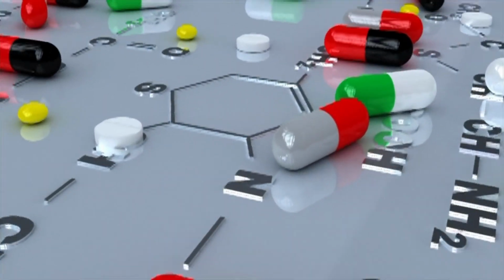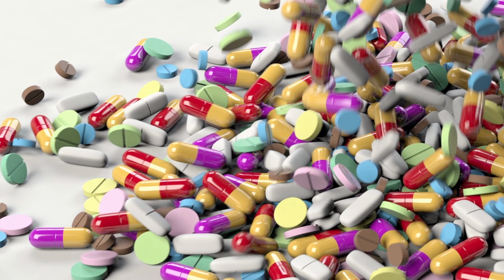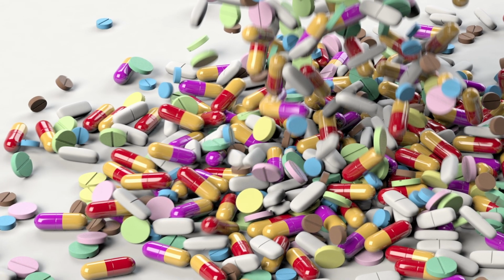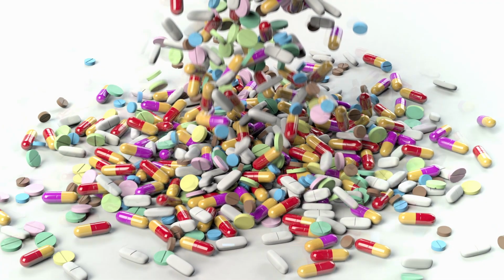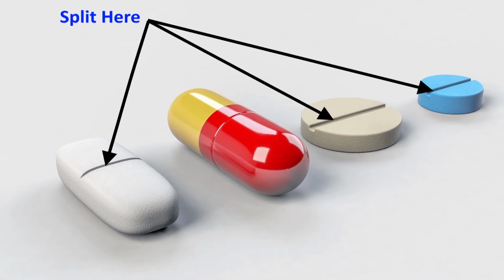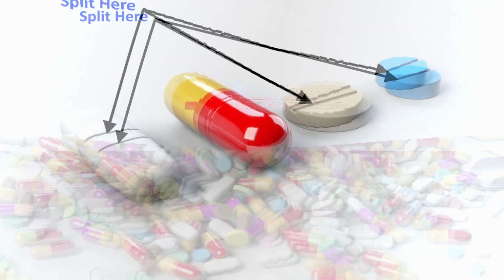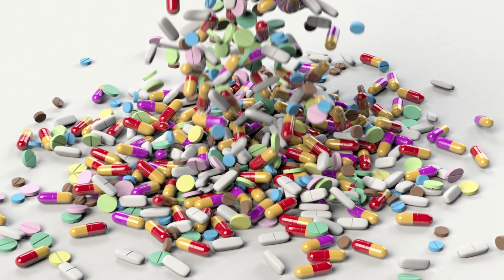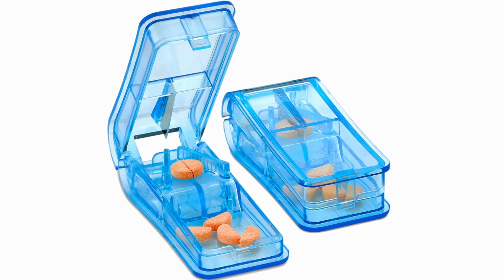Pill Splitting - Risks, Guidelines, and Safe Practices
Don’t Do It - Pill Splitting - Risks, Guidelines, and Safe Practices.

Today, we're going to discuss a topic that's often overlooked but is crucial for our health. We're talking about pill splitting. Yes, you heard it right, cutting your pills in half.

Channel Description:

This channel explores and provides free informative videos related to weight loss tips, beauty tips, natural cleaning tips, conventional and alternative remedies, medical breakthroughs and lifestyle tips, natural remedies, home remedies, alternative medicine, physical and mental health advice, plus more.

🔵ATTRIBUTION 🔵
Music Curtesy of Fesliyan Studios Inc.
Some Images and Videos Courtesy of PublicDomainPictures – Pixabay and Pexels
Some Images and Videos Courtesy of Vecteezy.com

If you enjoyed this video please click the like button.

We need your Support to keep posting.